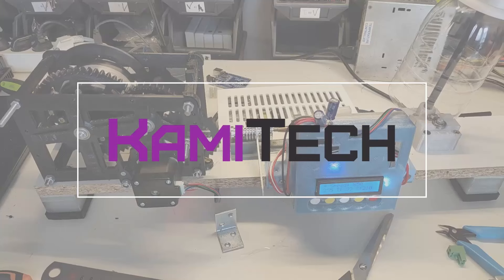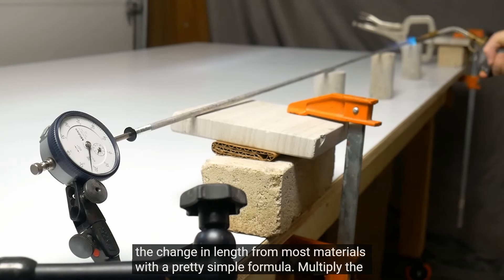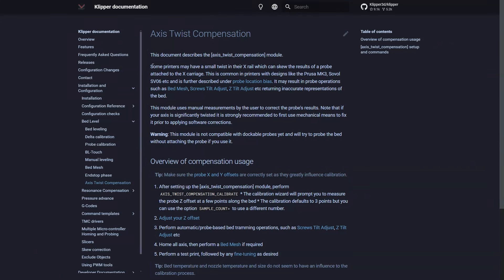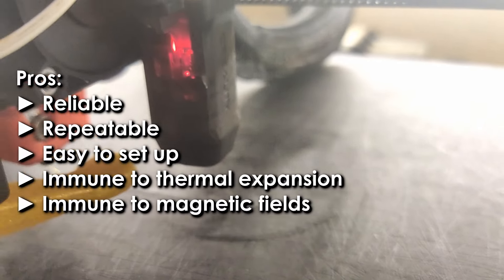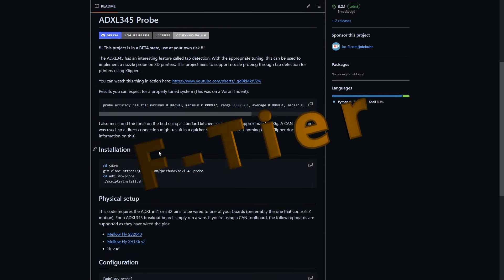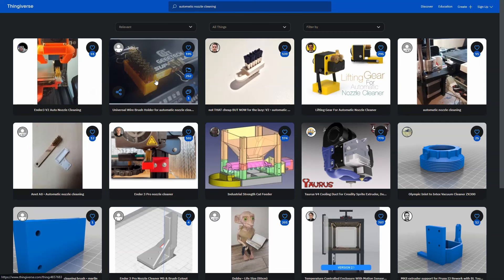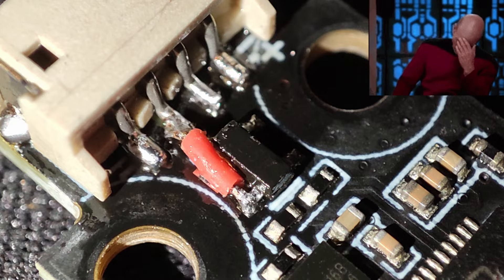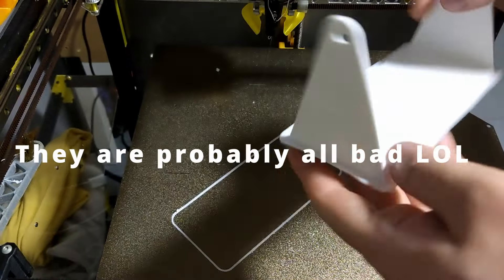Why All Bed Levelling Probes Suck - Eddy Modding and Testing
Are you tired of struggling with inconsistent prints despite using bed leveling sensors? In this video, we dive deep into why all bed leveling sensors suck. We explore the common issues and limitations that come with various types of sensors, from BLTouch to inductive and eddy current sensors.